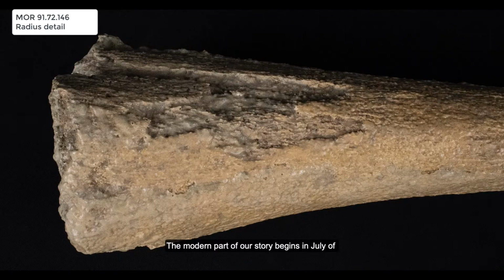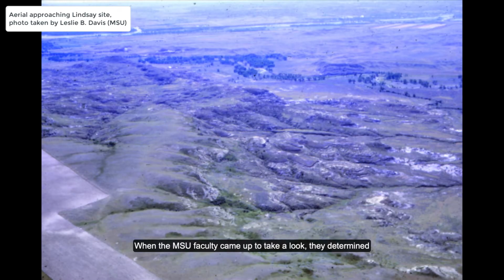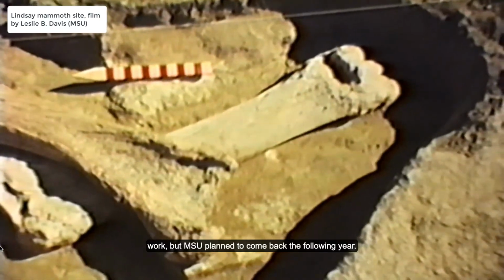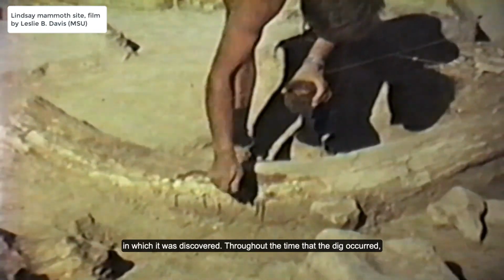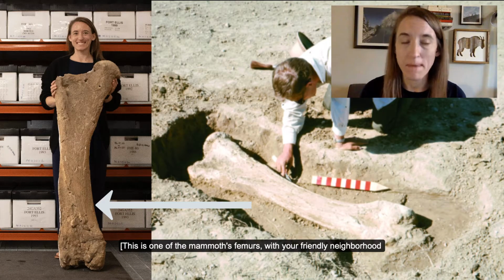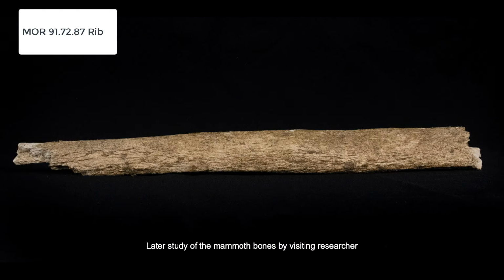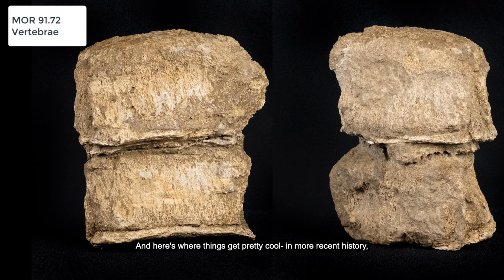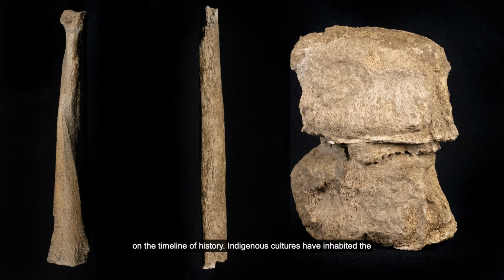Stories Behind the Objects | Lindsay Mammoth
Take a close-up look at a Museum of the Rockies artifact in 5 minutes or less!

In July 1966, outside of Lindsay, Montana, Joe Walker discovered a mammoth tusk. Learn about the fossil’s excavation and its significance to our understanding of early human habitation. Indigenous cultures have inhabited the area now called Montana for millennia, and the discovery and study of objects like the Lindsay mammoth can help to provide physical evidence for Indigenous continuity, life ways, and cultures.